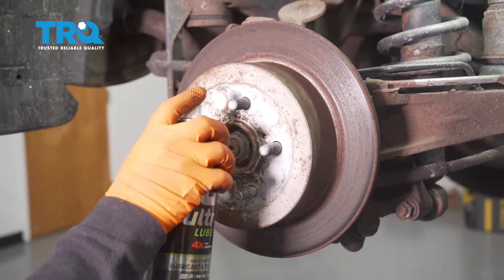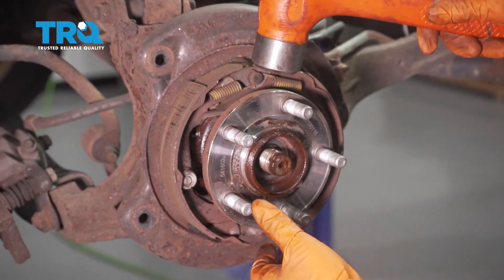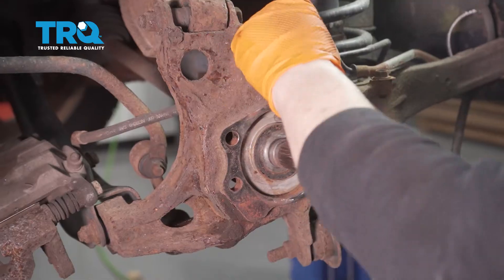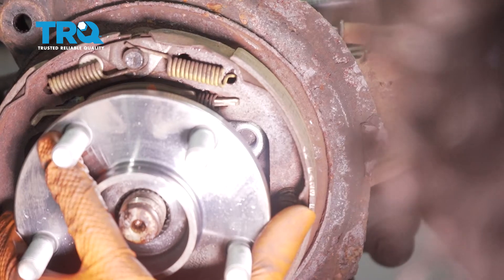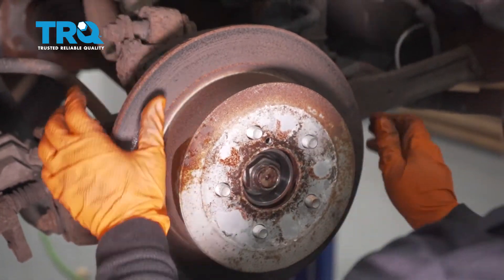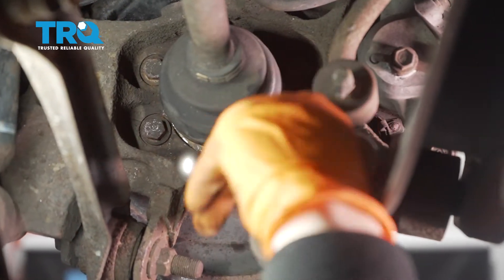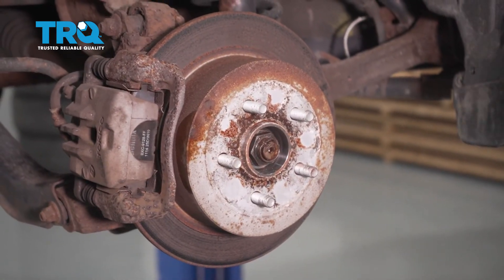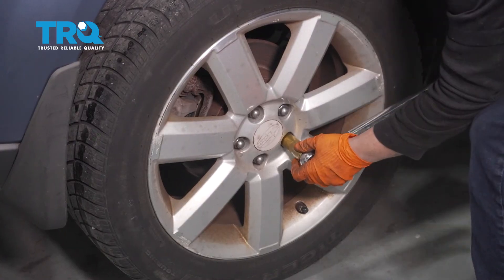How to Replace Rear Wheel Bearing & Hub Assembly 2005-2009 Subaru Outback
This video shows you how to install a new wheel hub and bearing on your 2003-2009 Subaru Outback. Not only can a worn wheel bearing or hub be annoying if it is noisy or vibrating, but it can also lead to accelerated wear in other parts, or unsafe driving conditions. Replacing your worn bearing or hub with a quality TRQ part is a safe, smart, decision.

2005 Subaru Outback
2006 Subaru Outback
2007 Subaru Outback
2008 Subaru Outback
2009 Subaru Outback

Tools you will need:
• 14mm Socket
• 19mm Socket
• Socket Extensions
• Swivel
• Drill
• Anti-Seize Grease
• Copper Anti-Seize
• Liquid Thread Locker
• Hammer